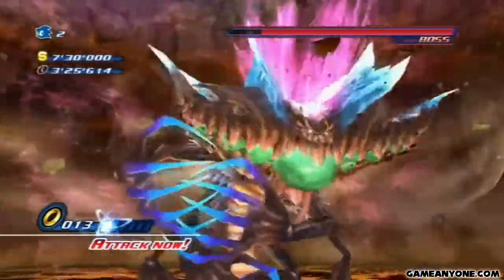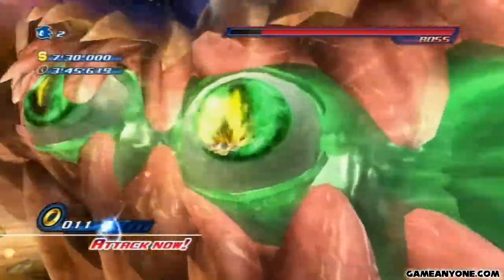Sonic Unleashed Episode 27: Endless Heart Attacks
Man this is definitely a super tense boss fight, cause what was cut out was a bunch of previous attempts.